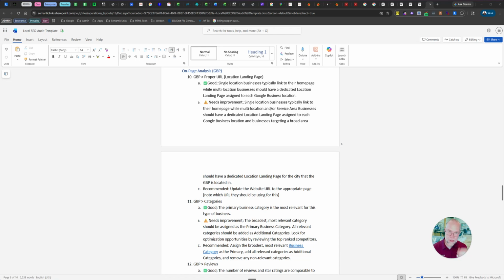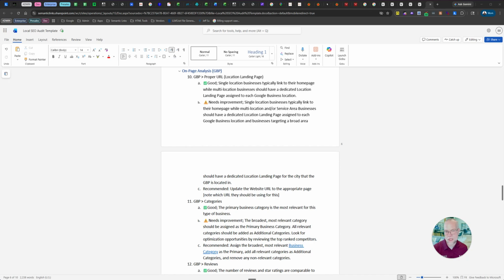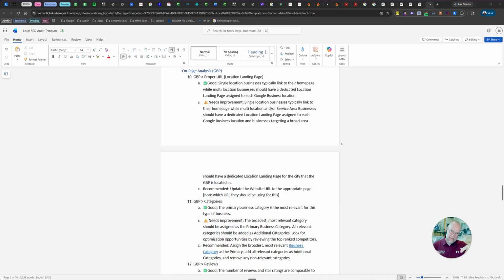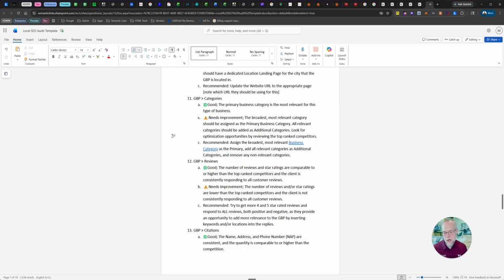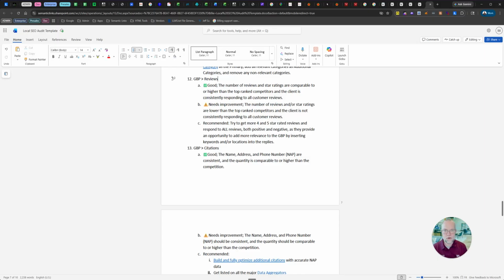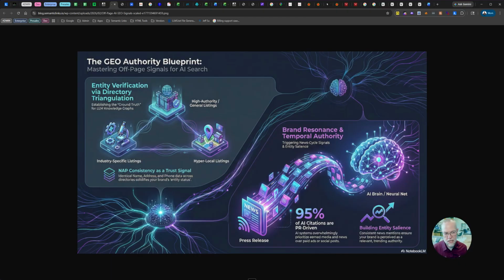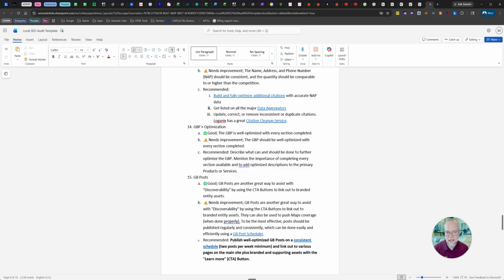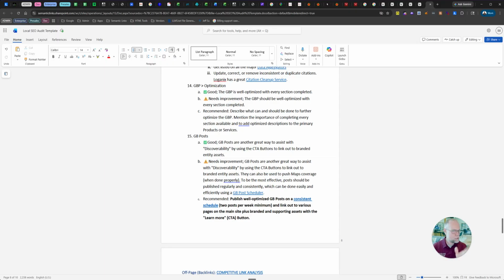Optimizing Your Google Business Profile for Success